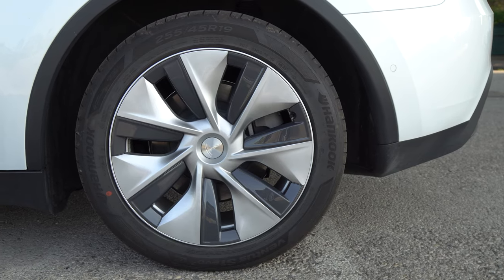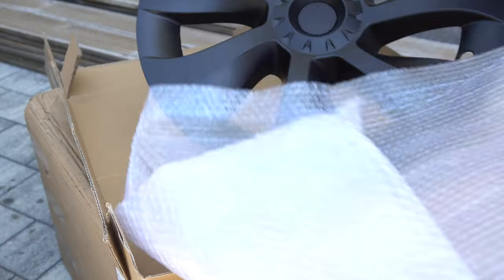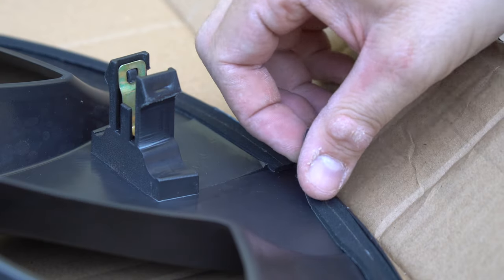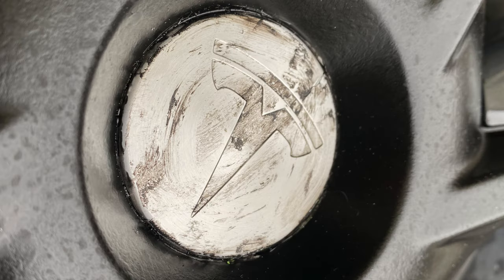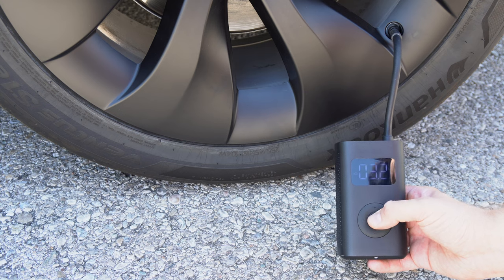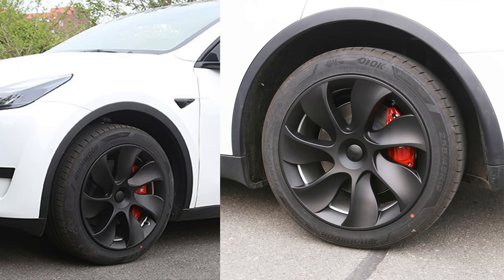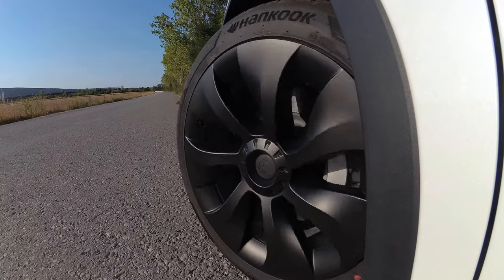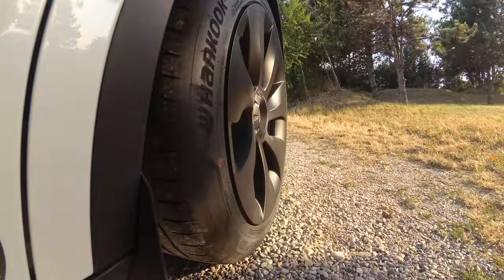I changed my Tesla Model Y Gemini Wheel Covers - Review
I replaced my original 19" Gemini Wheel Covers (Aero Caps) of my Tesla Model Y with hub caps I ordered from Aliexpress. In my review I want to share my experience with them.

🚗 *The wheel caps I tested - *Uberturbine* Design*
► Also available on *Amazon*

*New Uberturbine Design - 14 Spokes - with left/right version!*

*Induction Wheel* Design

*Porsche Taycan* Design:

*Amazon* Update on availability
Check if they ship locally or from China - which takes as long as with Aliexpress, but the price might be higher:

📦 Update on *Shipping:*
The center wheel caps with Tesla logo are now shipped separately. Contact the seller after purchase and they'll do so.
The price is shown lower with higher shipping costs to make use of an EU tax rule. If the price without shipping is lower than 150 EUR the tax is collected by Aliexpress. Otherwise it would be collected by the delivery company and they usually add a handling fee.

❇️ Update on *Range Loss:*
I've been driving with the new wheel covers for some weeks and miles. I didn't notice any range loss so far. I tried to measure the efficiency but didn't get a fair result. The influence on range by other factors (traffic, temperature, wind,...) seems to be bigger than the influence from the wheel caps.
With the release of software update 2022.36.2 and the new energy app - I'm currently doing a new comparison test!

📒 Chapters:
0:00 Intro - Why I replace the Gemini Wheel Covers
0:19 Unboxing & Review of the new hub caps
1:06 Why I didn't spray paint the original ones with Plastic Dip
1:26 Advantage of the hubcap replacement
1:52 Mounting the wheel caps
2:03 Different Models and Design Options
2:42 Is there a Range Loss?